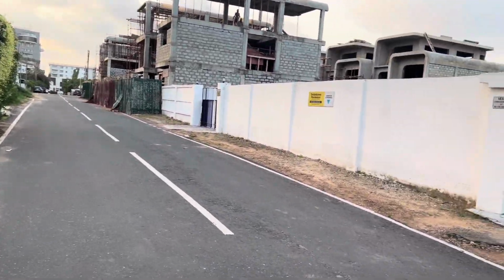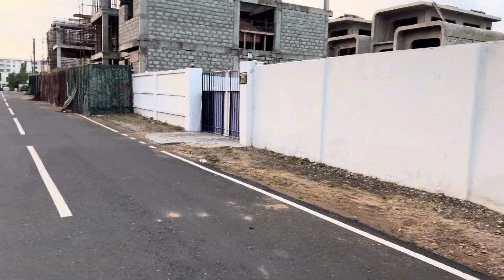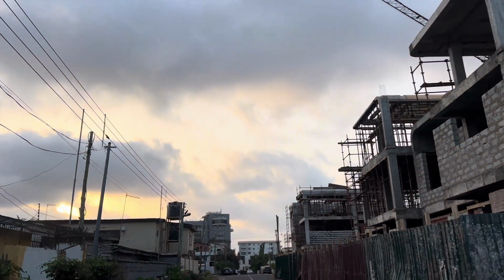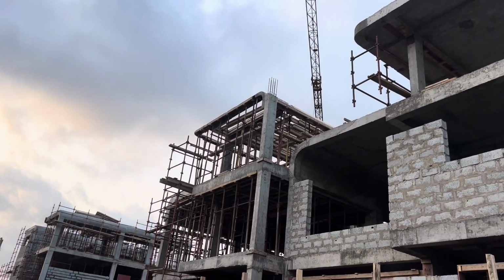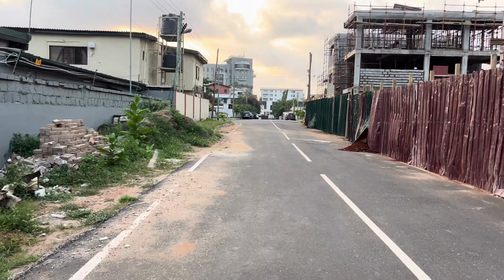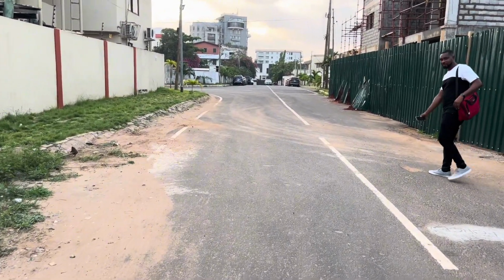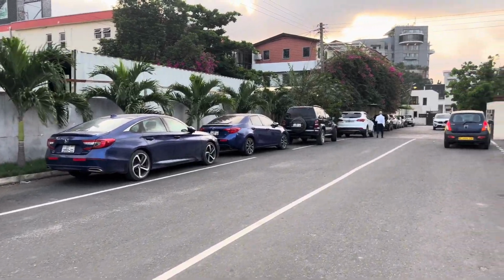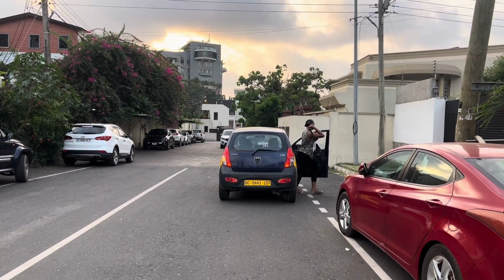Exploring Accra: The Vibrant Streets & Booming Construction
Welcome to Jessy Does Travel! 🌴 Join me as I explore the world, share travel tips, and highlight luxury lifestyle experiences with a touch of culture and Pan-Africanism. Whether you're planning your next adventure or dreaming of one, you're in the right place!

📍 About This Video: Join me as I explore the upscale Airport Residential area in Accra, Ghana! From stunning modern constructions to homes with an older style, this neighborhood has so much to offer. Right down the street from the popular Theia House, a chic café perfect for indulging in delicious treats and soaking up the vibrant atmosphere. Whether you're planning a trip to Accra or just curious about Ghana's luxury lifestyle, this video is for you!

- Self-Care & Pre-Trip Prep